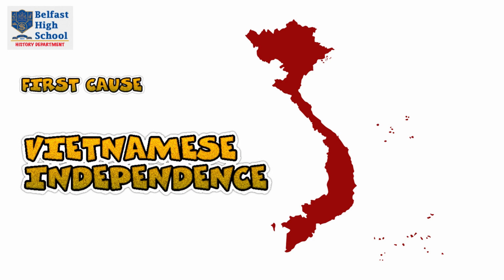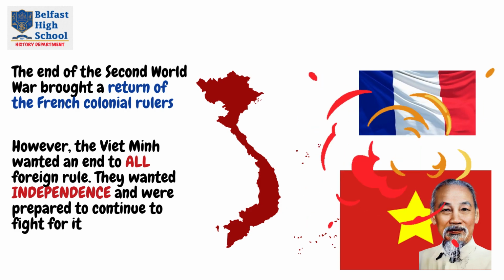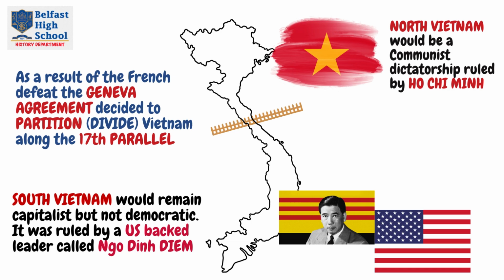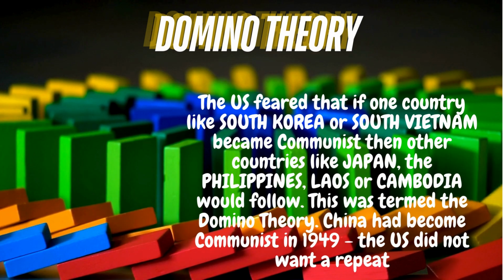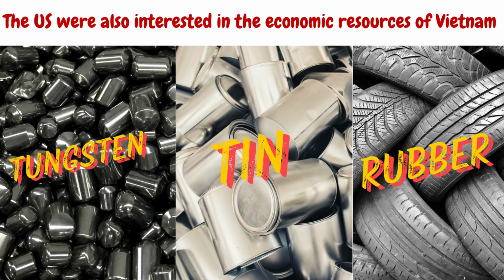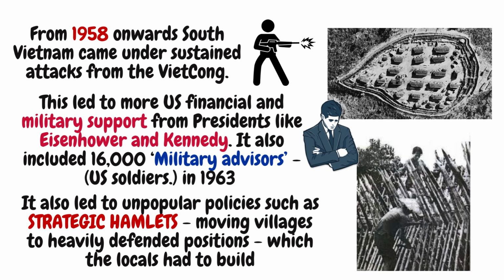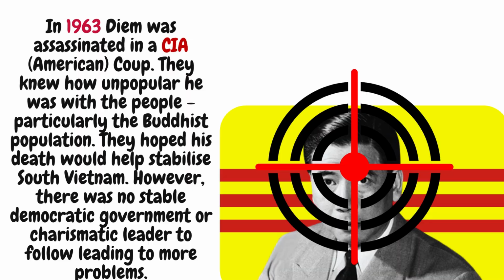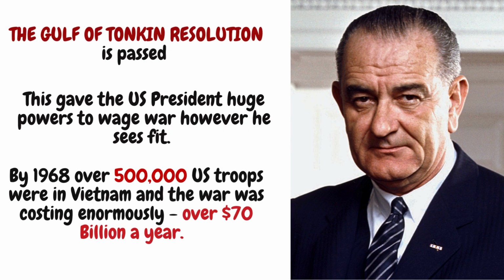CAUSES OF THE VIETNAM WAR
This video covers five key causes of the Vietnam war